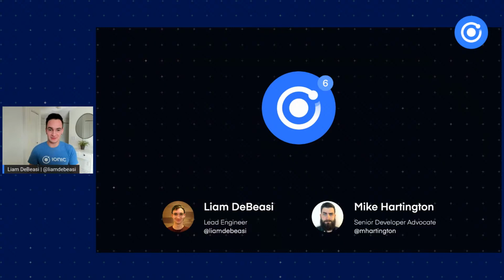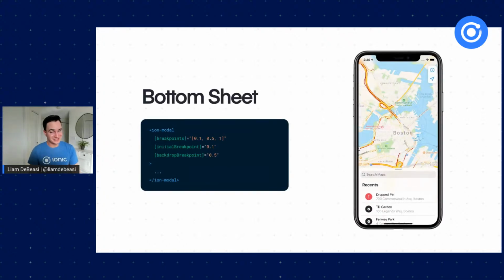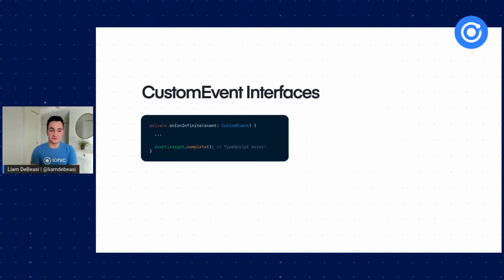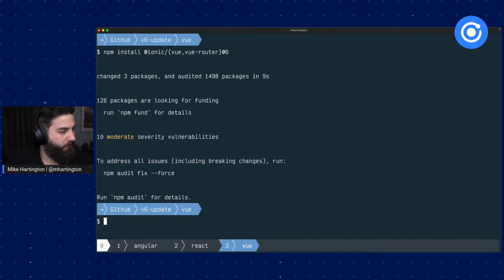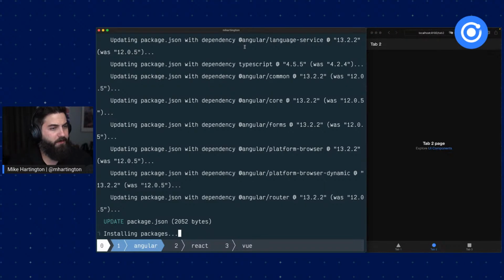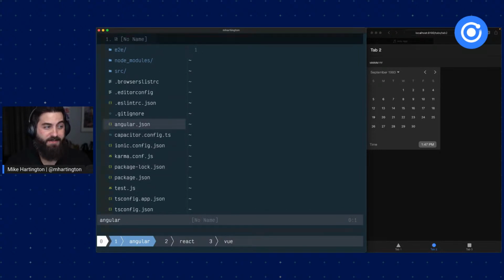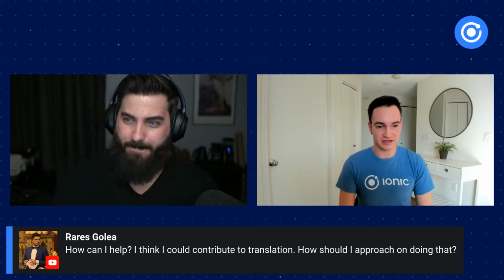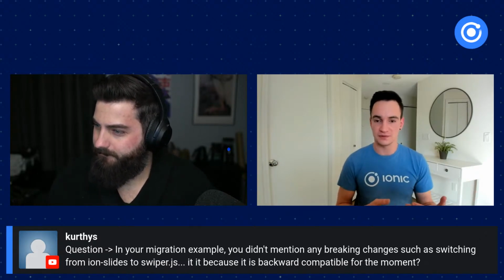Getting Started with Ionic 6